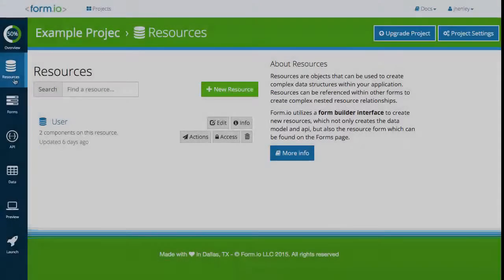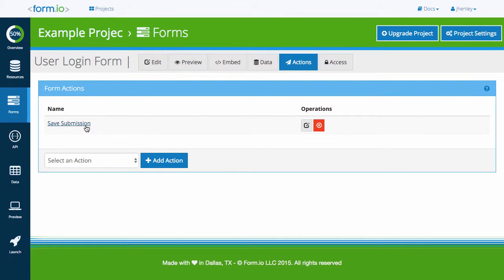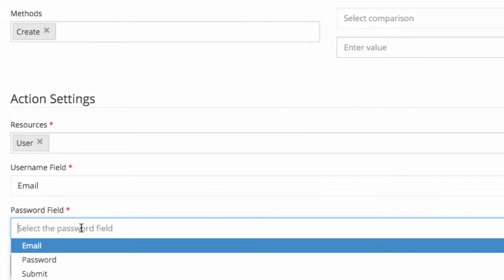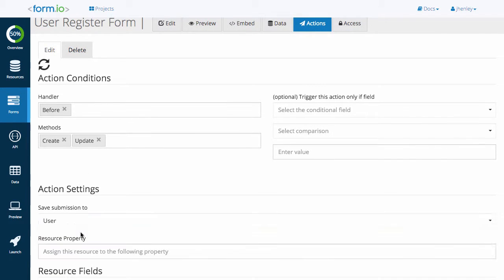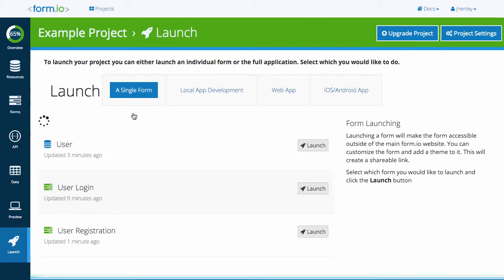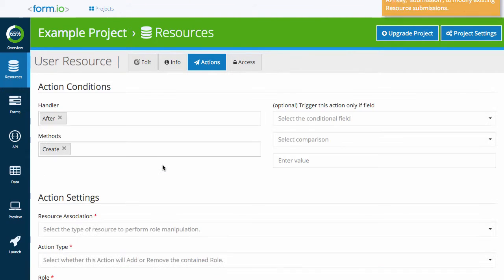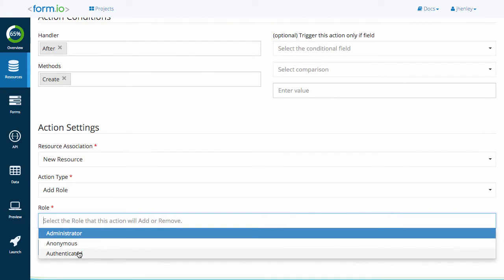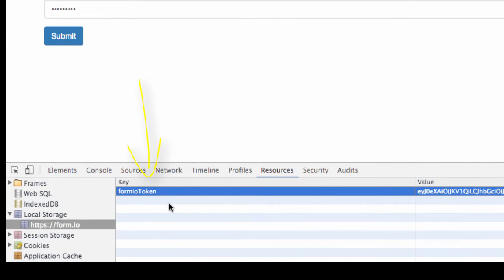Authentication Walkthrough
Learn how to authenticate users using Form.io